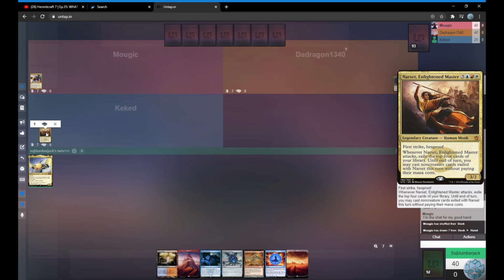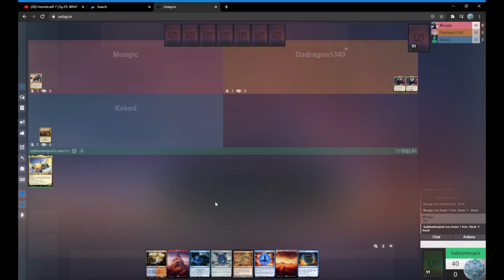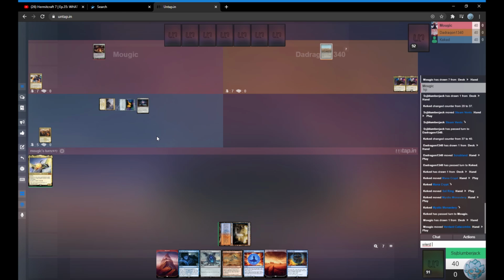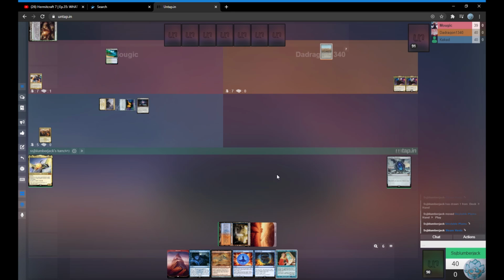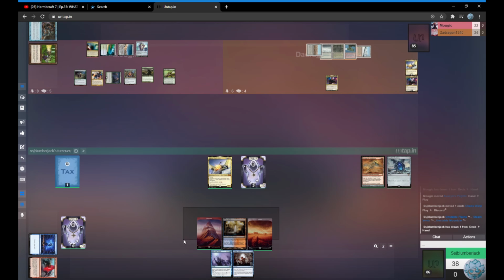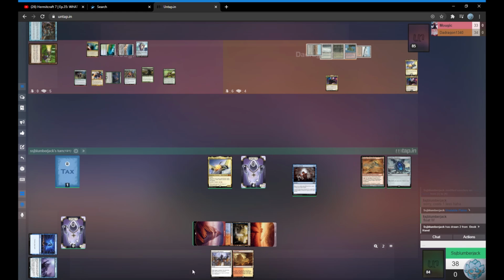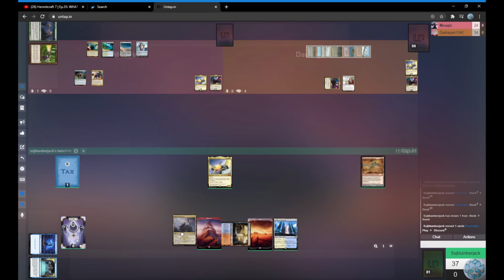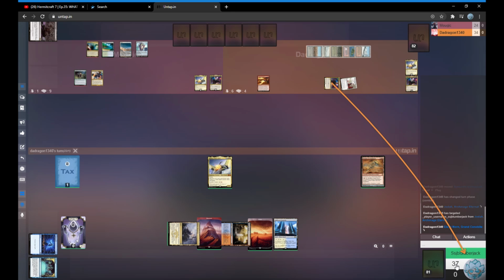Kykar, Wind's Fury | Reading the Card, Explains the Card | ep 2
So i miss read some names haha but i'm recording my voice after the editing, not seeing the card names throws me off a little, but i'll try a different approach for the next one!

Hope you enjoy, any feedback is good feedback!